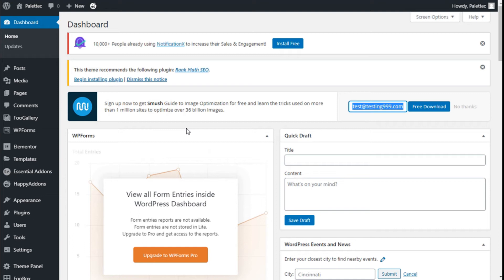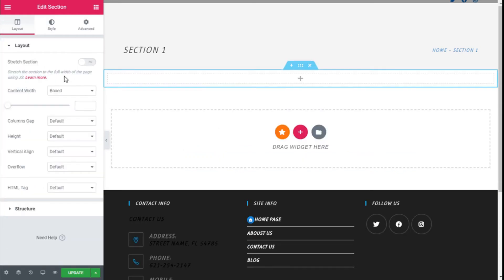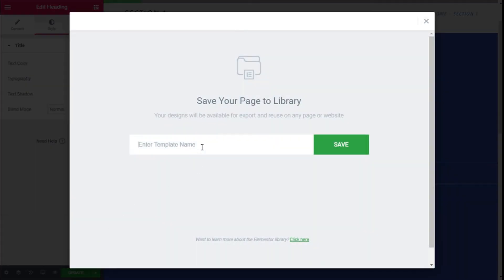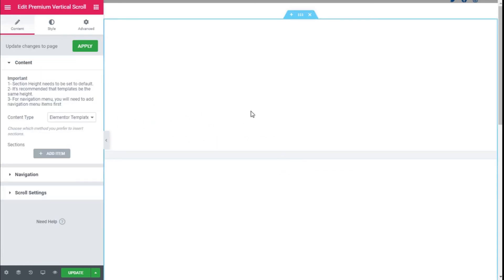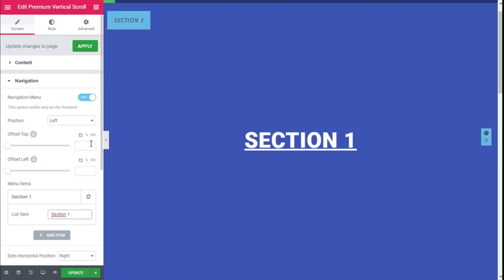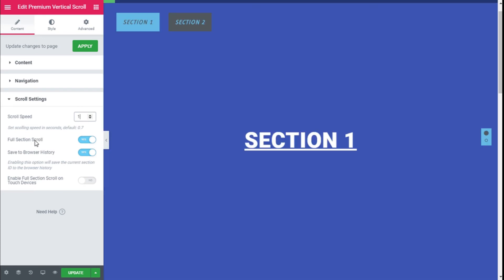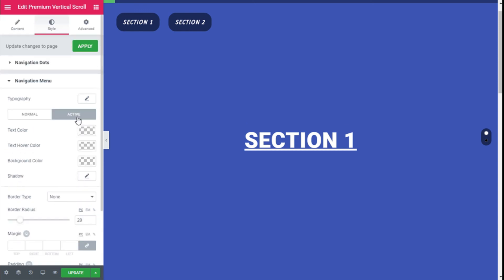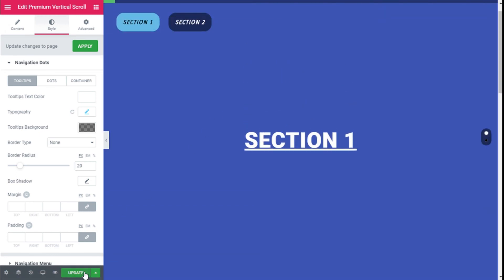How to Scroll Down by Section (Vertical Scroll) in Wordpress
Learn how to Scroll Down by Section (Vertical Scroll) in Wordpress using Elementor Page Builder and Premium Addons for Elementor Plugin.